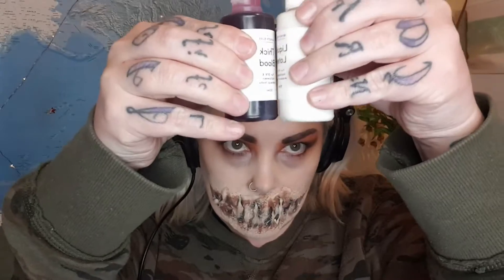Super Easy Beginner Zombie Slashed Torn Ripped Mouth Look; First Time Using Liquid Latex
Turns out liquid latex is WAY easier to use (and cheaper!) than you'd expect!!!
Here's a yarn about my first time.

TUTORIAL USED:
Bailey Van Der Veen - Slashed Mouth Easy Halloween Makeup Tutorial

SFX/FACE PAINT:
Beauty Bliss Liquid Latex (NZ $12)
Beauty Bliss Thick Blood (NZ $8.95)
Kryolan Cream Color Circle - Death (NZ $36.50)
Makeup Revolution Pride Face Paint Palette

MAKEUP:
Eyeshadow: Zoeva Matte Palette (red); MAC Art Library It’s Designer! Palette (black)
Foundation: Morphe Fluidity
Concealer Stick: Maybelline Dream Brightening Creamy Concealer